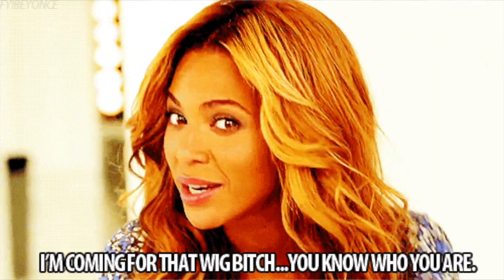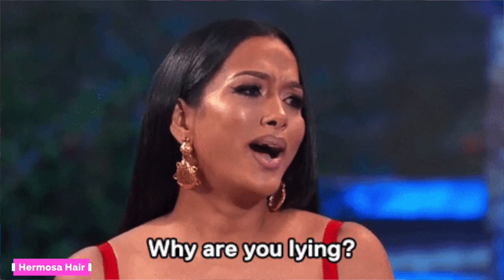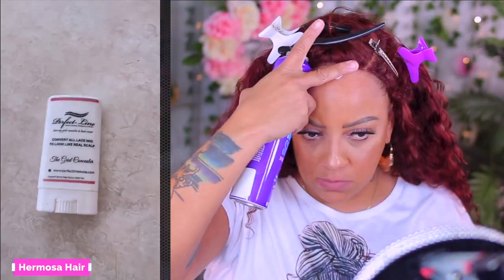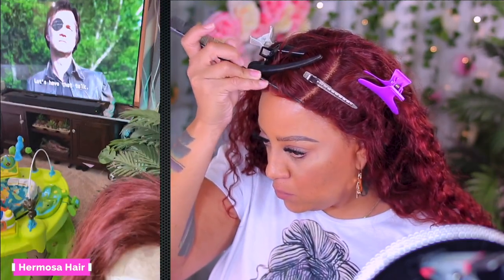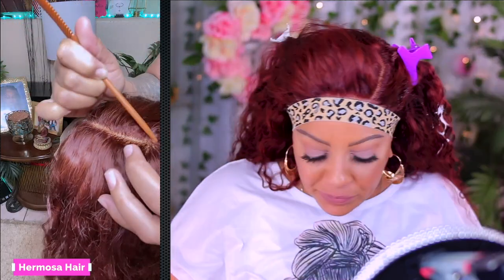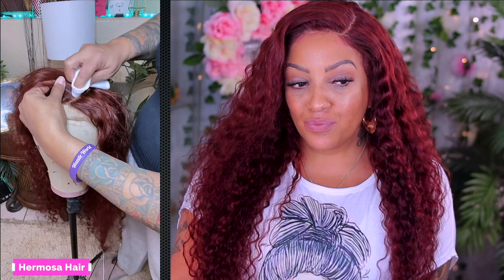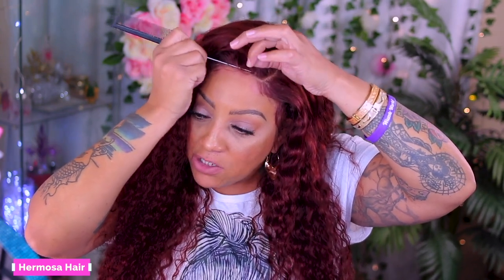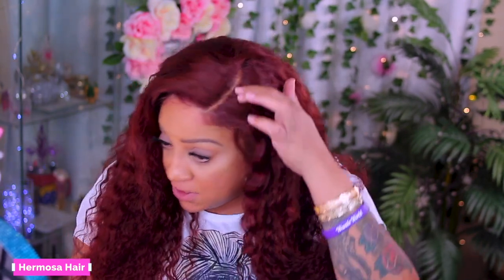GIVING SCALP EASY NO BLEACH METHOD HIDE LACE KNOTS SKIN-LIKE SCALP ft Hermosa Hair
GIVING SCALP EASY NO BLEACH METHOD HIDE LACE KNOTS SKIN-LIKE SCALP ft Hermosa Hair hermosahair hide the knots and grids in your lace front wig human skin like appearance great for beginners of wigs and no bleach needed..

Hair Detail:  5*5 HD #33  Water Wave Human Hair 24 inch 220%

🎉Black Friday Sale:
$15 OFF Over $139, Code: H15
$30 OFF Over $199, Code: H30
$50 OFF Over $269, Code: H50
$70 OFF Over $379 ,Code: H70

WRITE OR SEND US LOVE GIFTS TO:
Muffinismylovers

SOME OF MY FAVORITE SITES